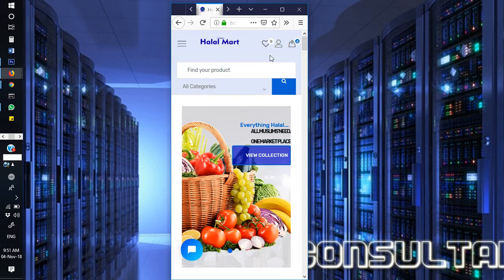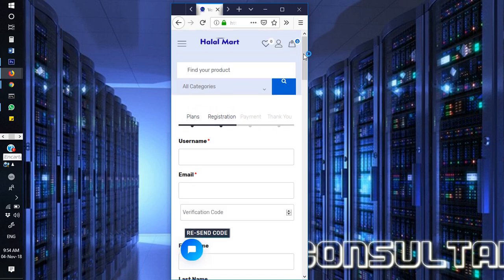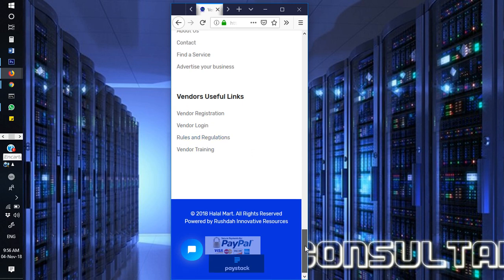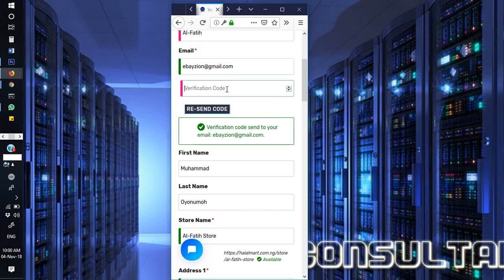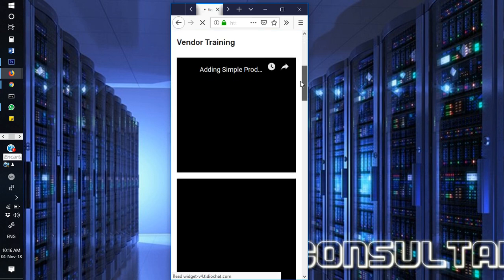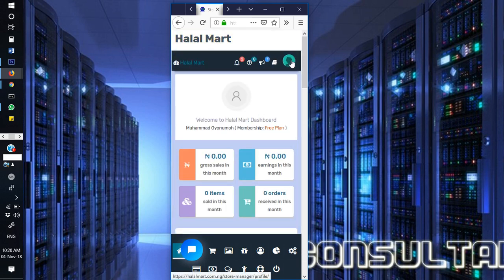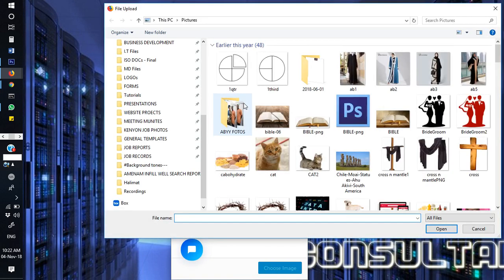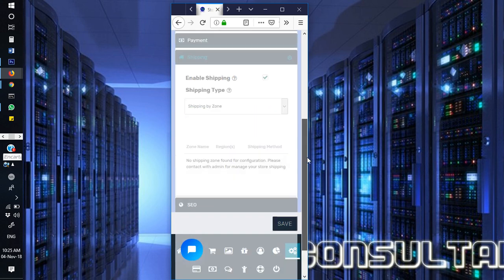Vendor Registration on Halal Mart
How to register and set up online store on Halal Mart as a vendor